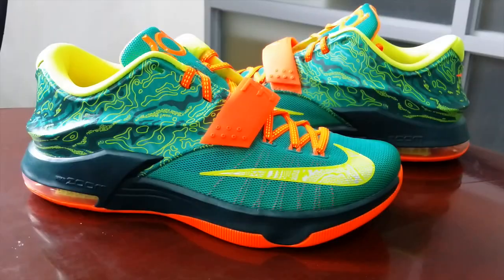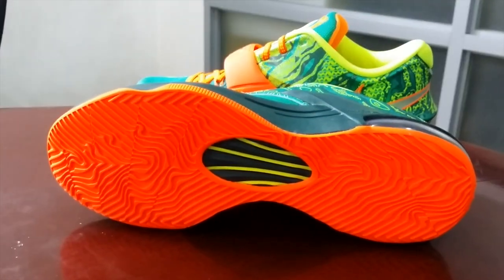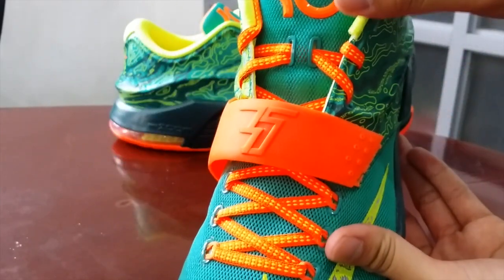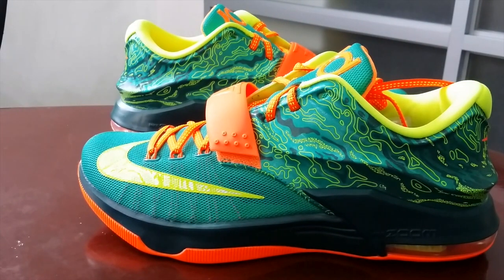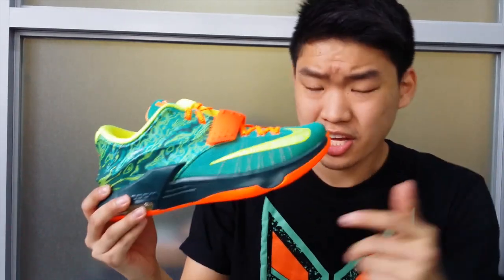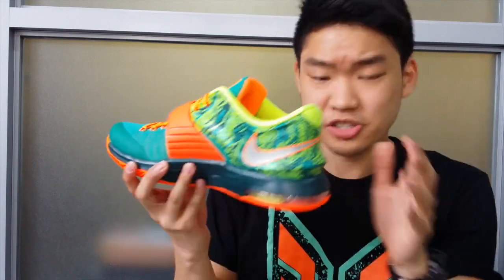KD 7 Weatherman Review & On Feet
Here a review & on feet video of your kd 7 weatherman. Enjoy the video. Please don't forget to give the video a LIKE cause' it really helps the channel a lot. Drop your comments below on what you think about the pair. Peace!